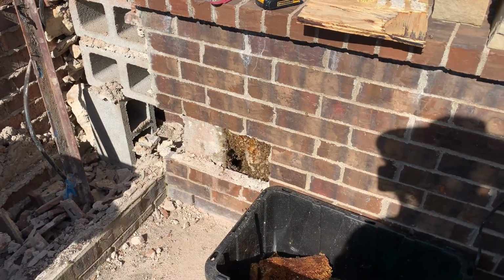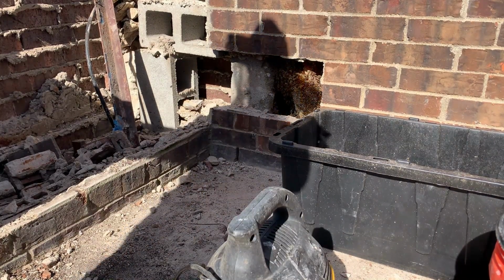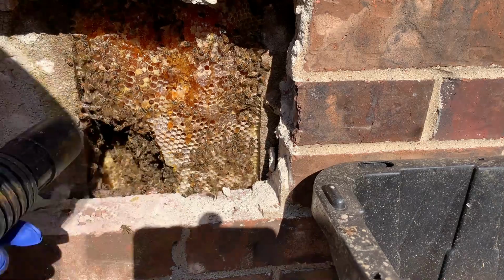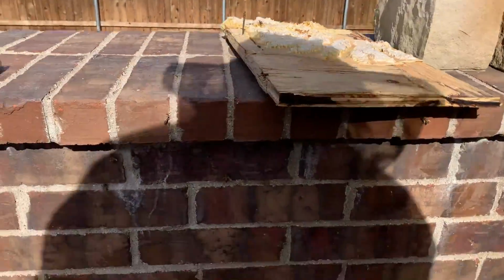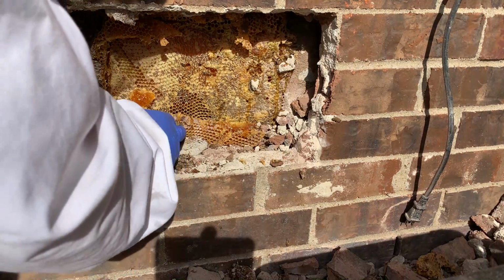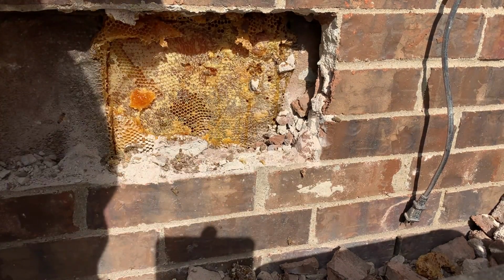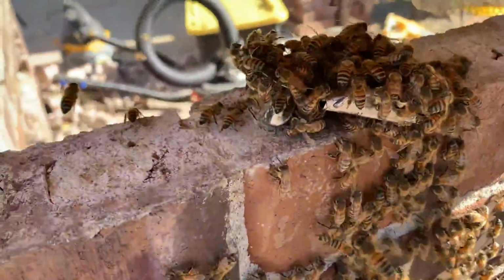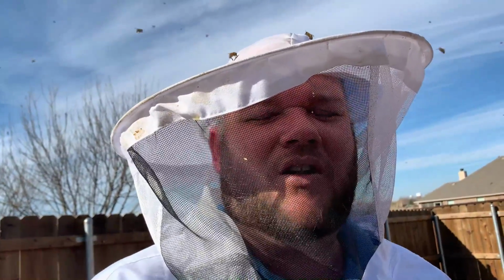First Cutout of 2021